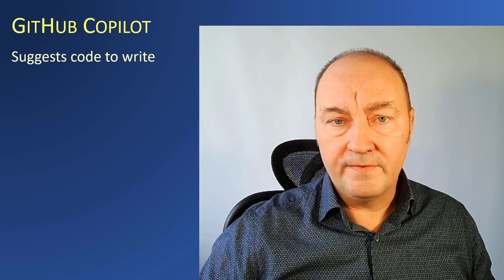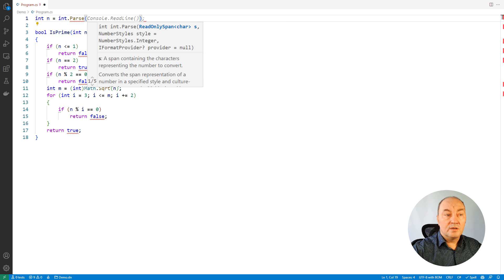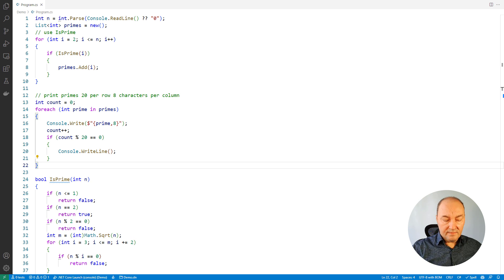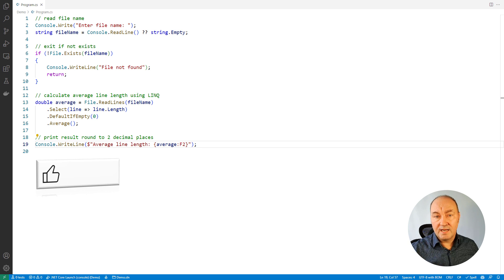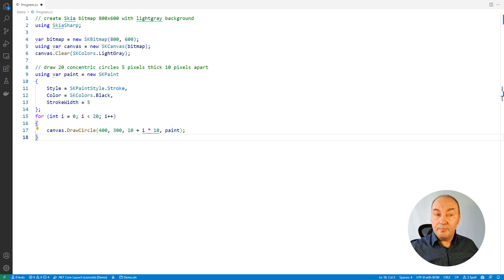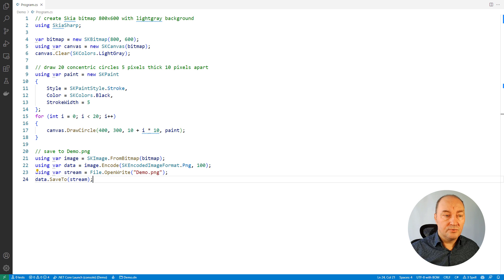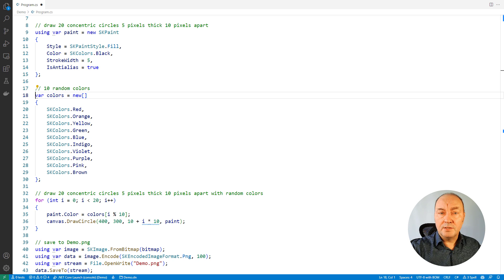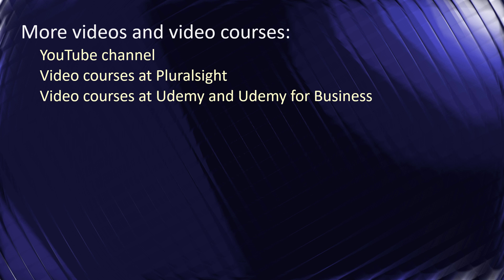A Comprehensive Guide to GitHub Copilot: From Beginner to Expert | VS Code Demo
Are you looking for a comprehensive guide to GitHub Copilot? Then you've come to the right place! In this video, I'll cover everything you need to know about GitHub Copilot from beginner to expert level, including how to use it in VS Code, and how it can improve your coding productivity. With years of experience in programming and a passion for sharing knowledge, I'll guide you through the steps to become a GitHub Copilot expert. My VS Code demo will show you how to use Copilot in C#, how to use Copilot in VS Code, how to use Copilot with dotnet, and how to review Copilot projects. I'll also provide you with a Copilot tutorial that covers all the essential topics, ensuring that you're fully equipped to use this cutting-edge tool.⚡️❤️

My channel is dedicated to helping you master the latest programming tools and techniques, from beginner to expert level and with my expert guidance, you'll be able to take advantage of all the features Copilot has to offer. Whether you're a beginner or an expert programmer, my channel has everything you need to learn more about GitHub Copilot. I'll also provide you with a GitHub tutorial for beginners, so you can get up to speed with the platform before diving into Copilot.❤️

By the end of this video, you'll have a comprehensive understanding of how to use Copilot and how it can improve your coding experience. So, if you're interested in learning more about GitHub Copilot, be sure to subscribe to our channel at Zoran Horvat and turn on notifications to stay up to date on the latest tutorials and VS Code demos!🔥❤️

⚡️Chapters:
⌚  0:00 Today's Topic: GitHub Copilot From Beginner to Expert
⌚ 01:16 Copilot completes a function (Beginner tutorial)
⌚ 04:52 Driving Copilot with code comments (Intermediate tutorial)
⌚ 06:58 Learning a new library with Copilot's help (Advanced tutorial)
⌚ 12:01 BONUS TRACK: Coding a complex feature using Copilot (Advanced tutorial)

👨 About Me 👨
⚡️RIGHT NOTICE:
Section 107 of the U.S. Copyright Act states: “Notwithstanding the provisions of sections 106 and 106A, the fair use of a copyrighted work, including such use by reproduction in copies or phono records or by any other means specified by that section, for purposes such as criticism, comment, news reporting, teaching (including multiple copies for classroom use), scholarship, or research, is not an infringement of copyright."